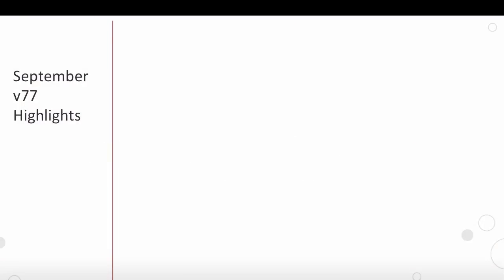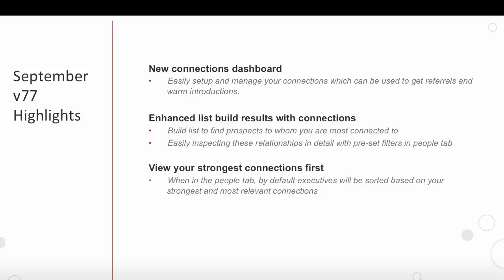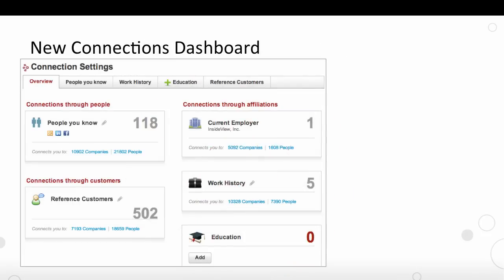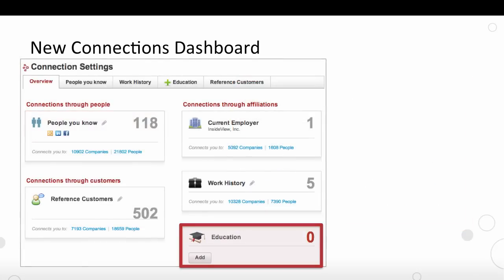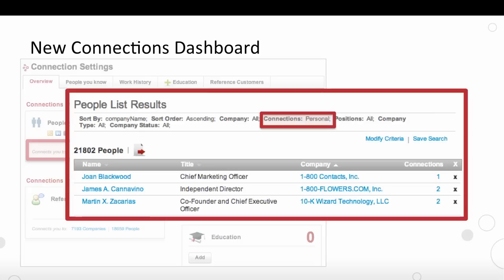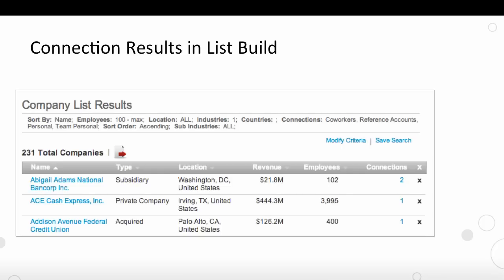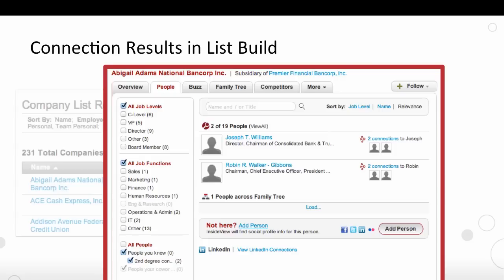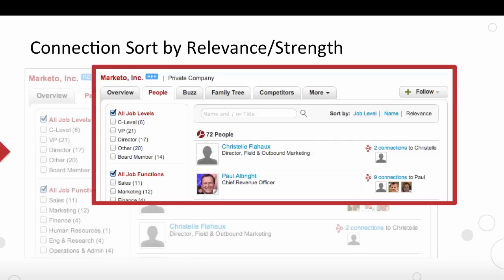v77 September 2012 Customer Release Preview 9 8 12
* Get Setup for More Referrals -- New connections dashboard makes it easy to setup and manage your connections which can be used to get referrals and warm introductions.
* Work Targeted Lists with Connections-- Build lists to find prospects to whom you are most connected and easily inspect these relationships in detail with pre-set filters in the people tab.
* View Your Strongest Connections First -- In the people tab, executives will be sorted based on your strongest and most relevant connections.

InsideView's new look makes

Check out the latest features and enhancements in the InsideView September 2012 v77 release (September 8, 2012) (Setup connections using the new connections dashboard, build lists with your connections and easily inspect results, instantly view executives to whom you are most connected)